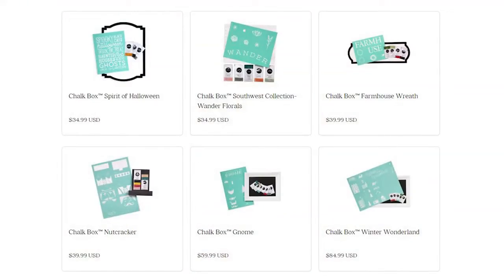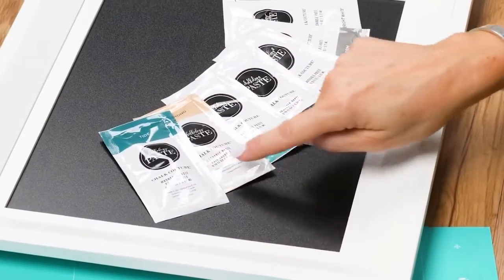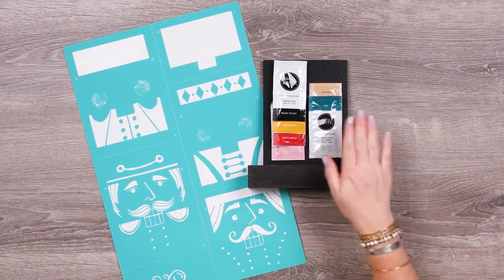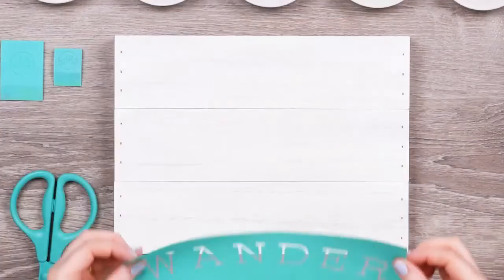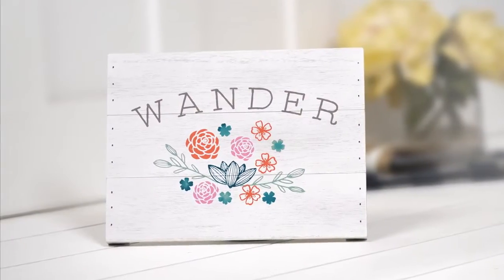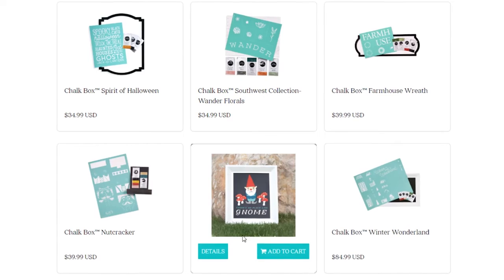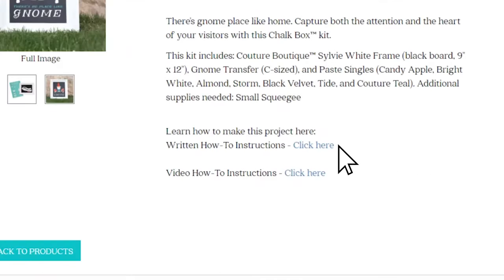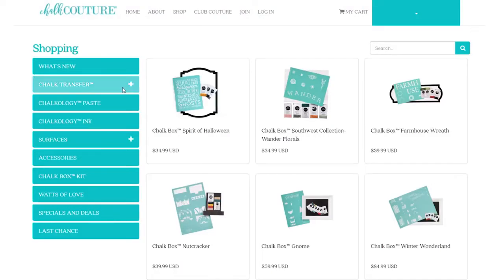Chalk Box™ Kits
all in one kits in a box